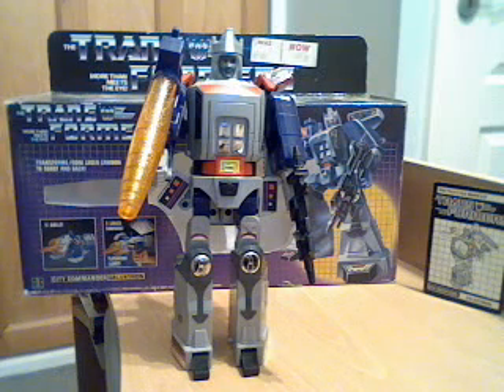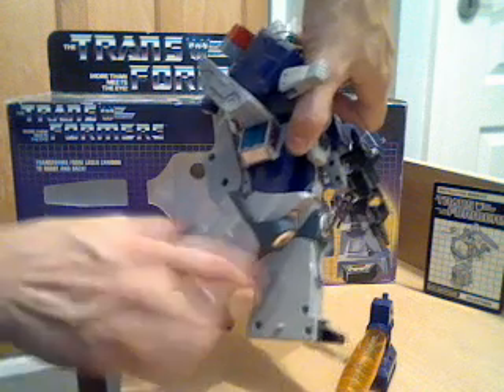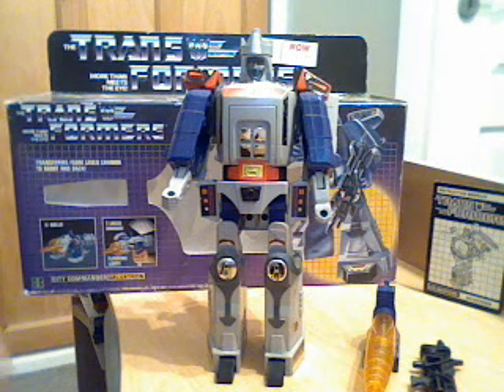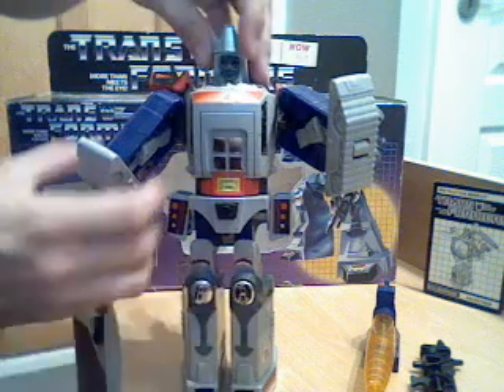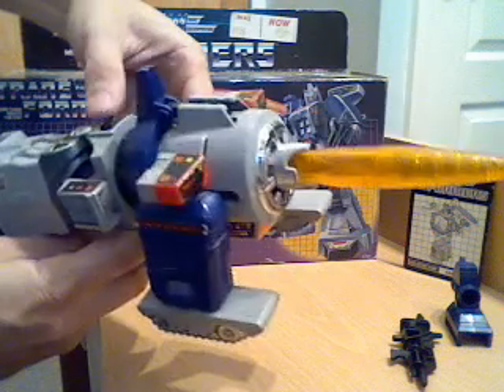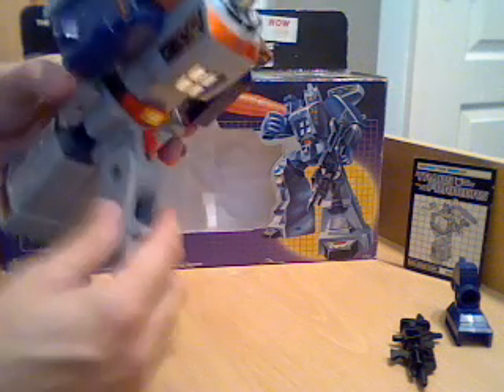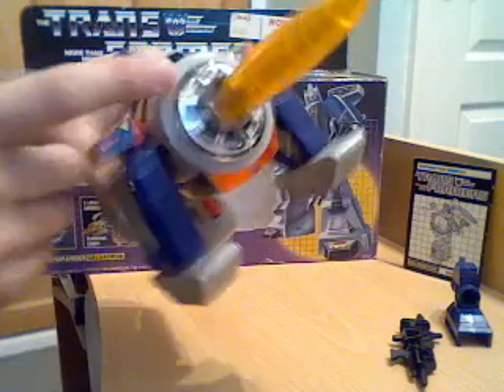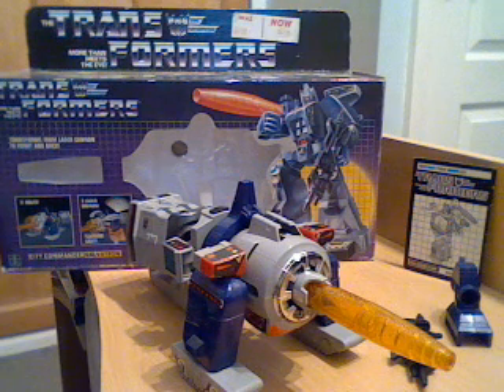transformer review of g1 galvatron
review of the resulting thing's that can happen to you when your left floating in space!